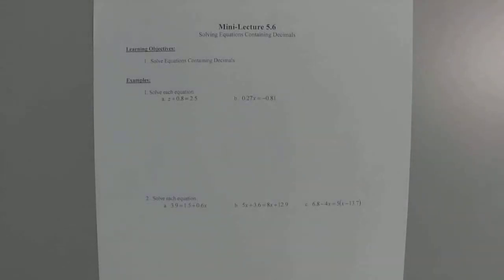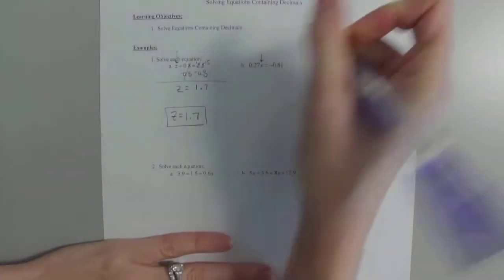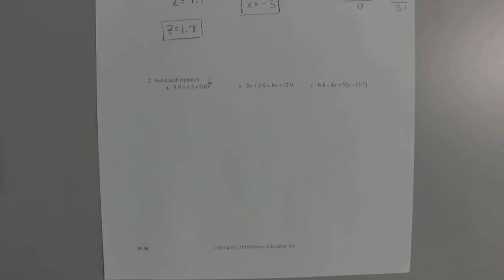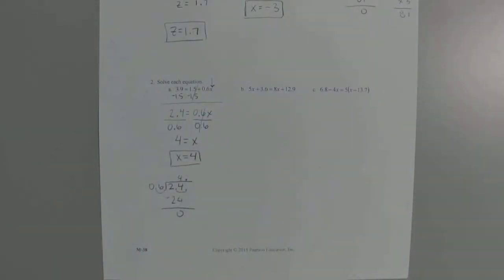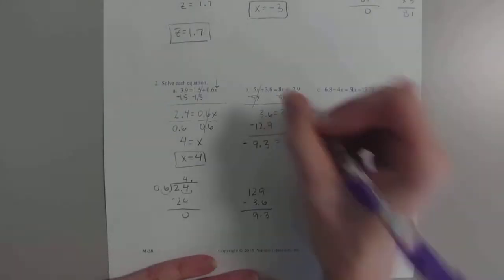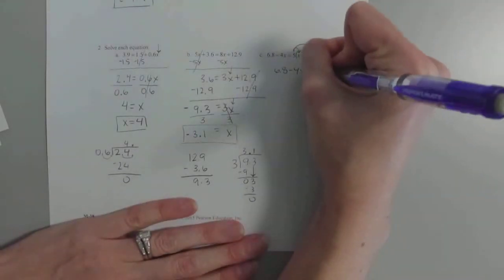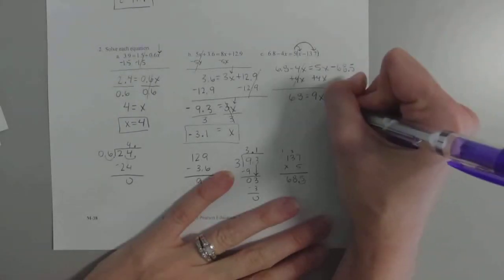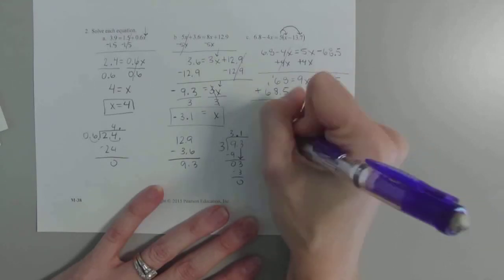MATH 111 - 5.6 Video Lecture